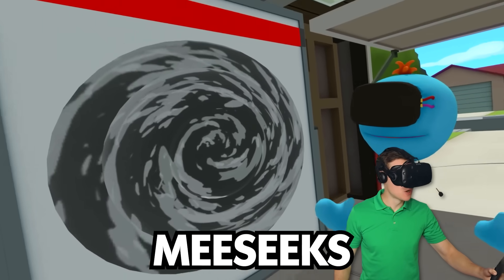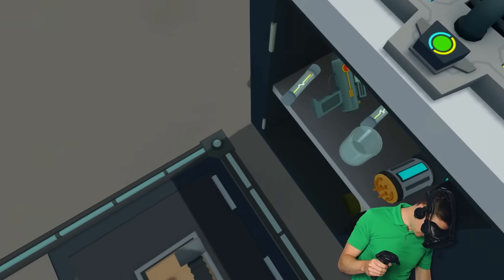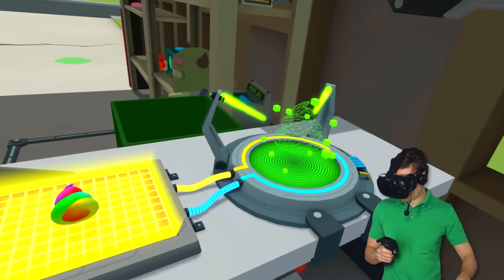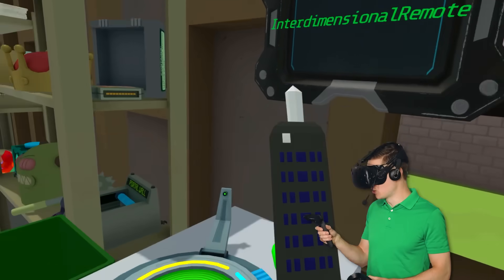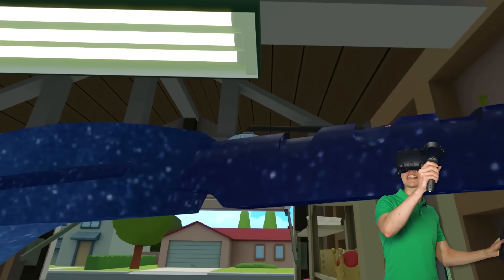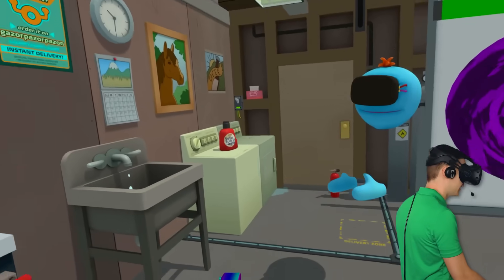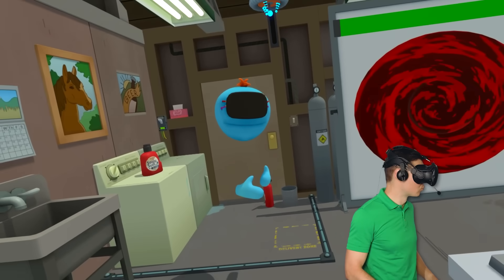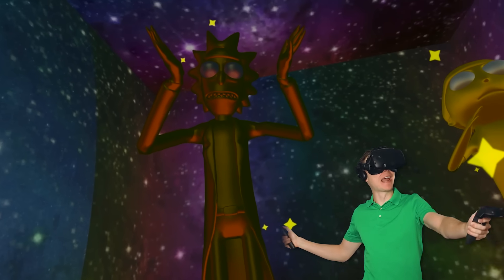Entering RICK'S SECRET PORTAL (VR)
Entering Rick's Secret Portal In Rick and Morty Virtual Rick-Ality VR!